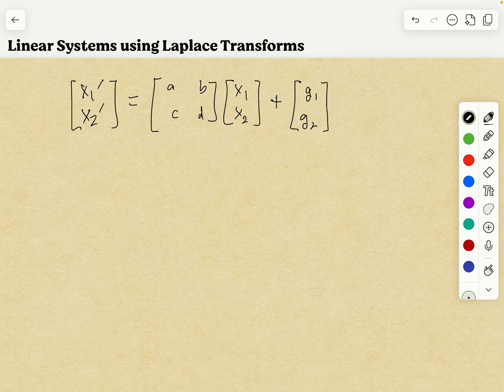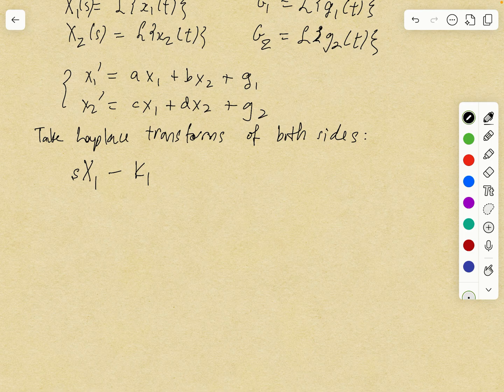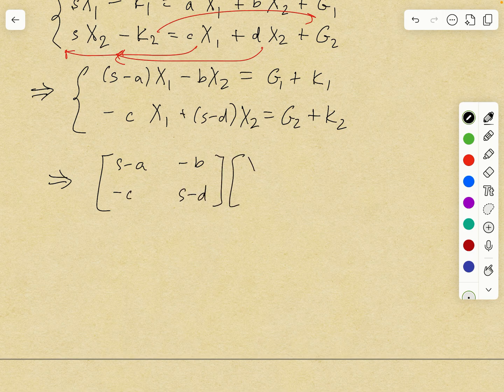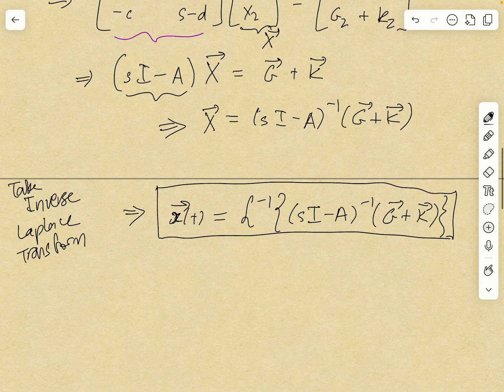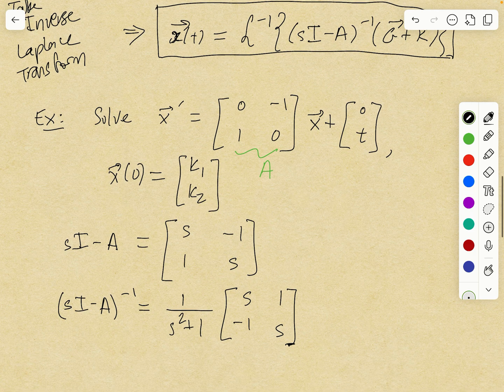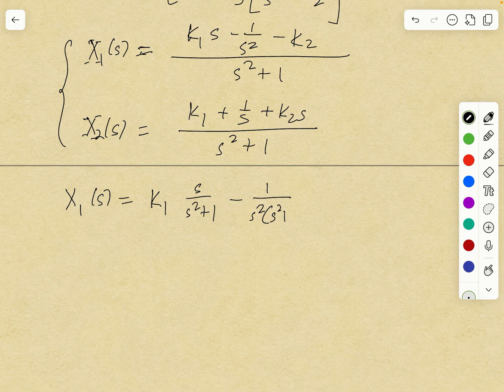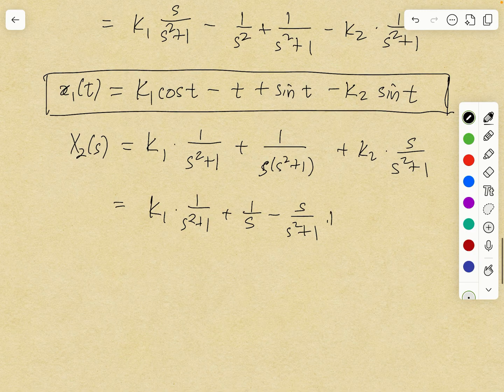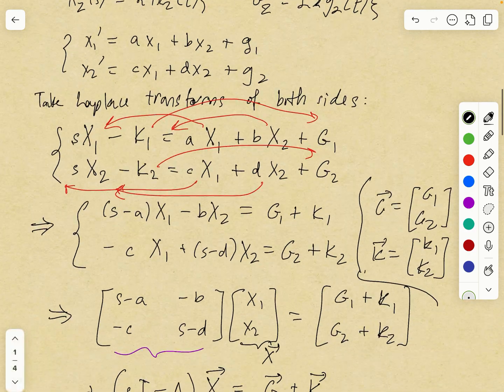Linear Systems and Laplace Transforms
In this video we explain how Laplace transforms can be used to solve systems of differential equations, including non-homogeneous systems.